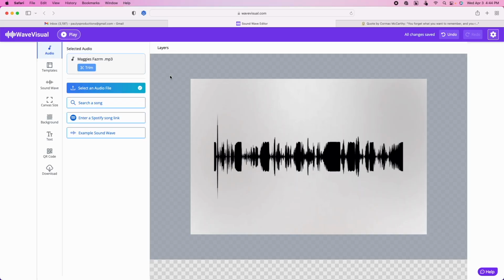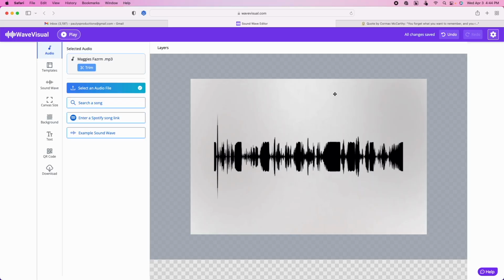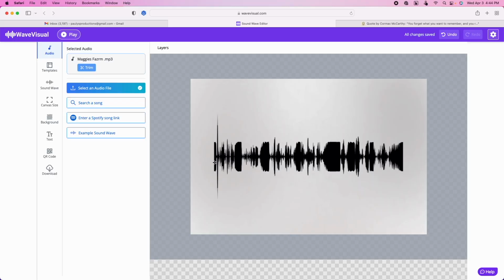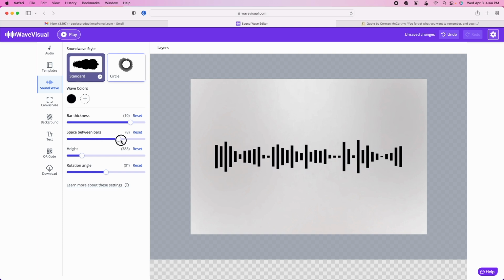Music Wall Art - Maggie’s Farm!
I use a famous song lyric from Bob Dylan's Maggies Farm to make some inspirational wall art.  Rage against the machine did an awesome cover of it as well.